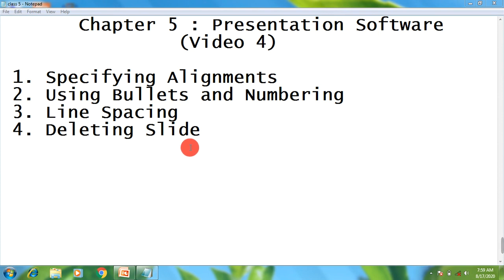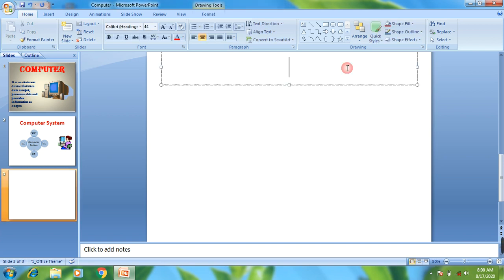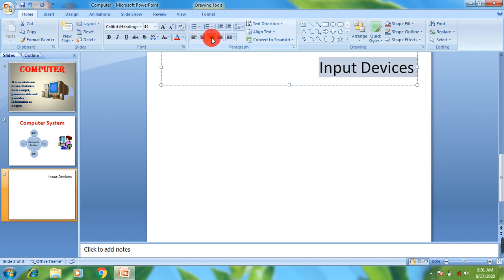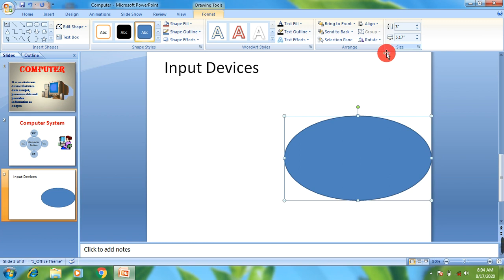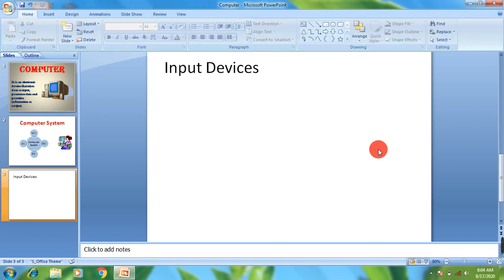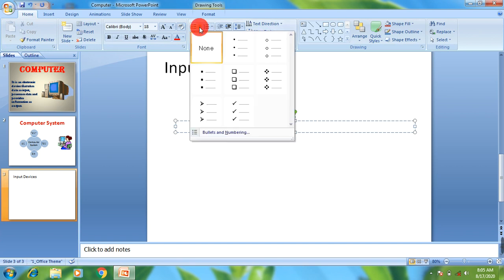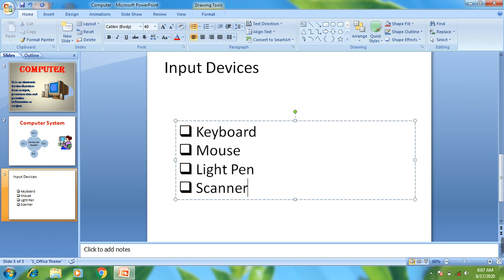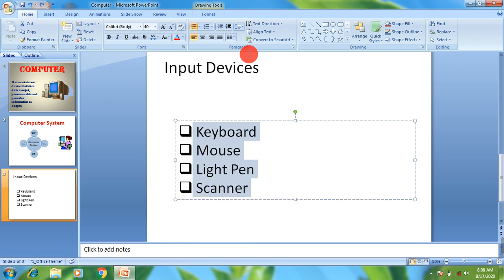Class 5 : Ch- 5 Presentation Software